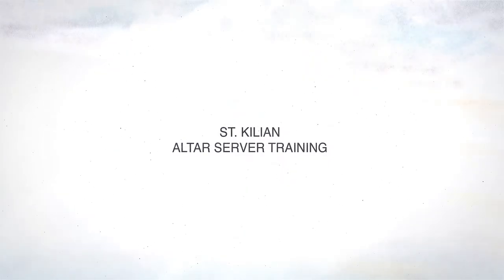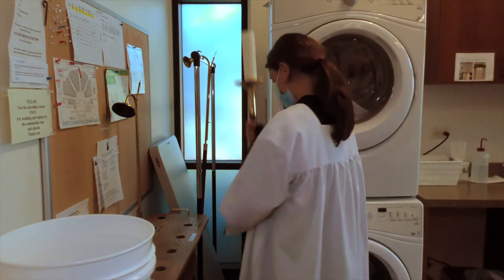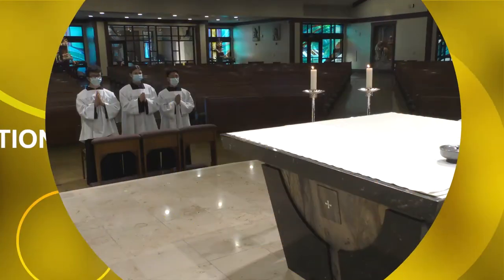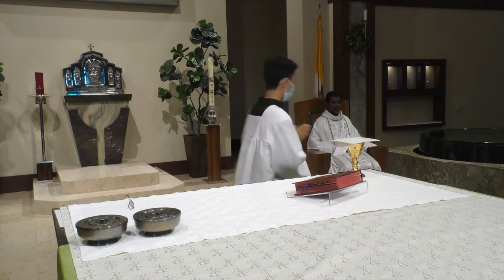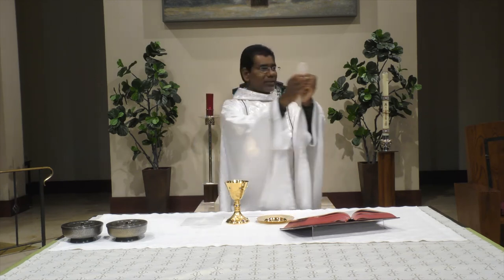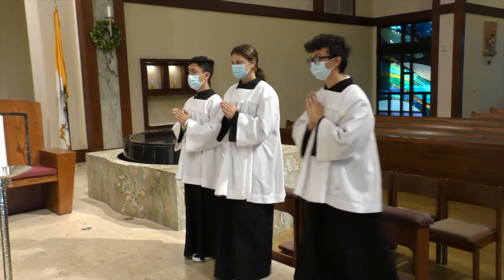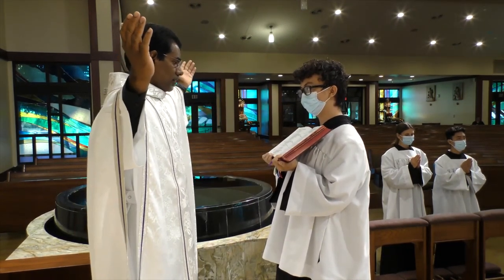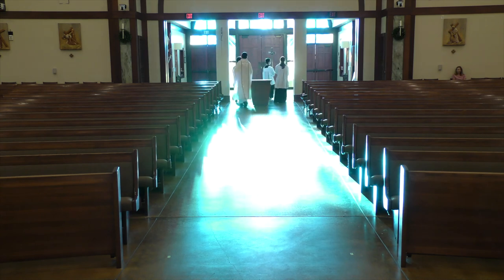St Kilian Altar Server Training Video